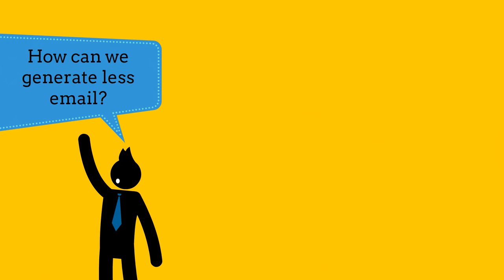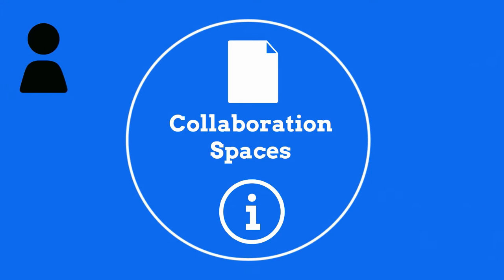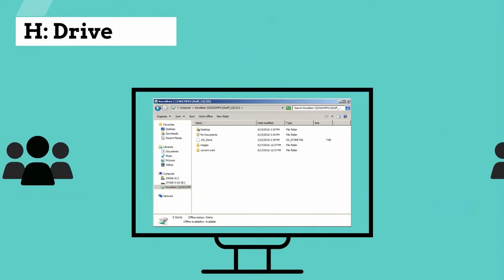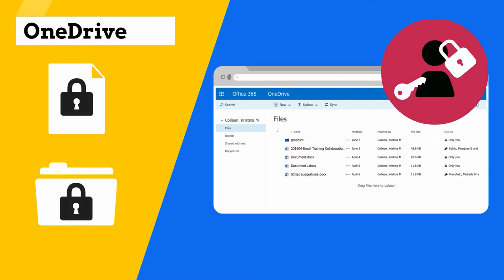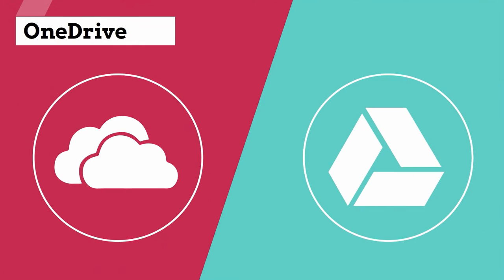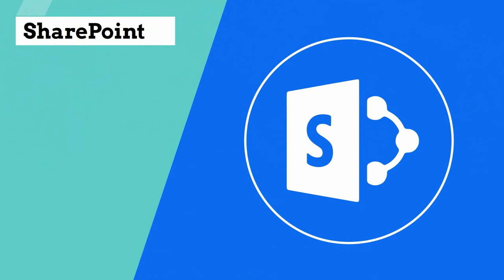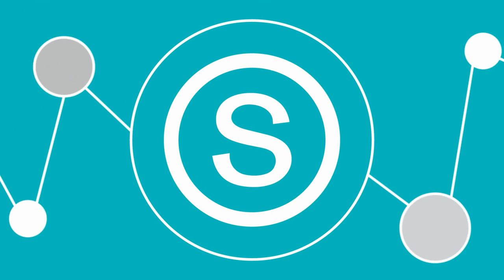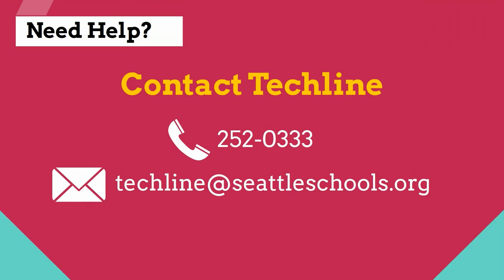Email Management: Introduction to Collaboration Spaces